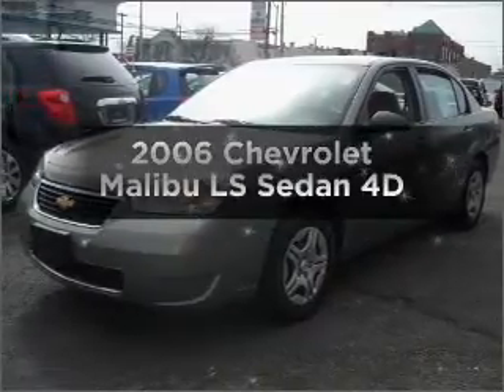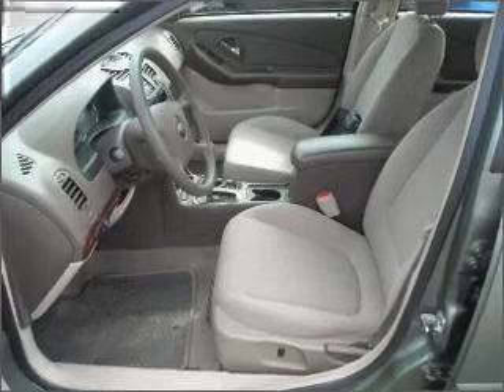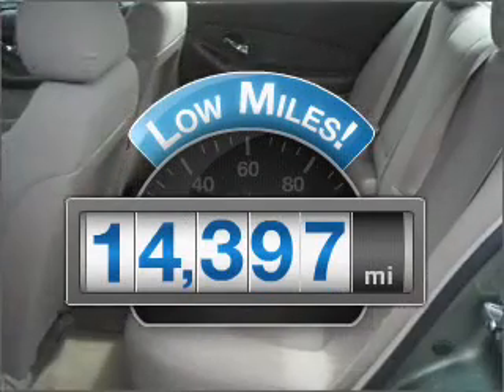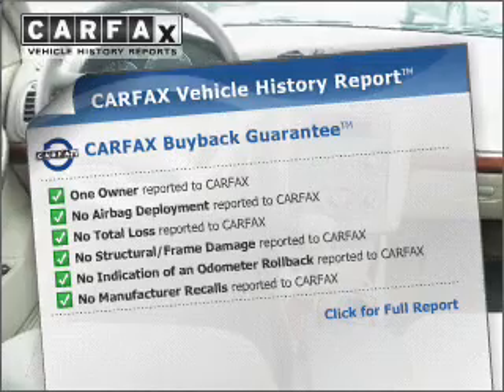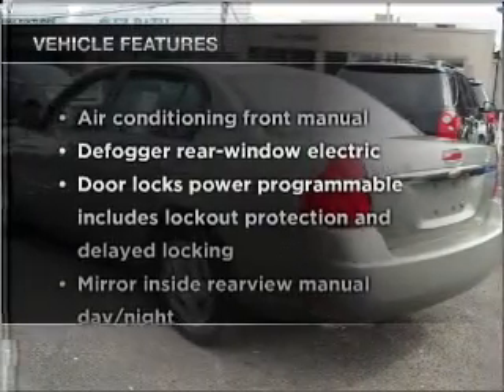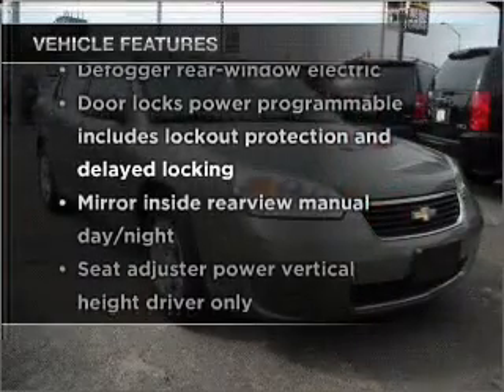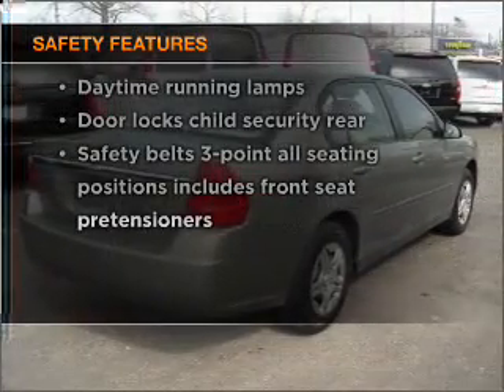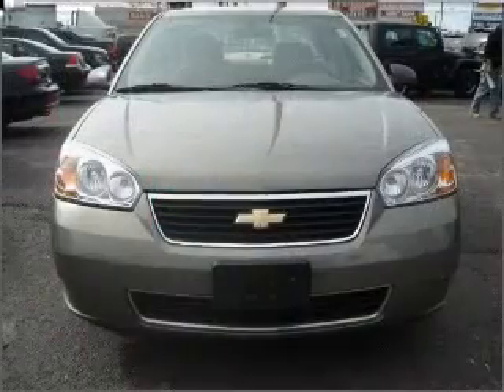2006 Chevrolet Malibu - Freeport NY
Year: 2006
Make: Chevrolet
Model: Malibu
Trim: LS Sedan 4D
Engine: 4 cylinder 2.2 liter
Transmission:
Color: Green
Mileage: 14397
Address:
68 E. Sunrise Highway